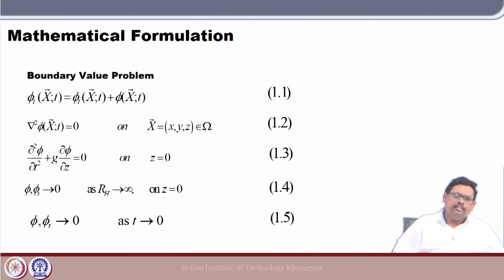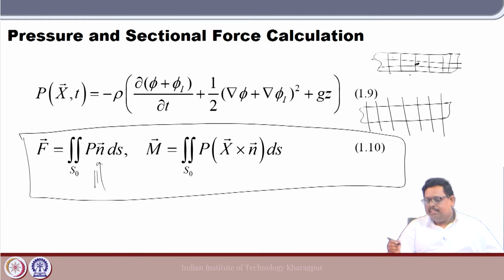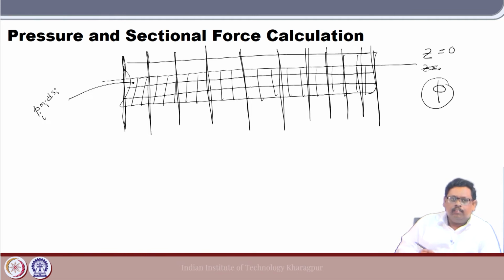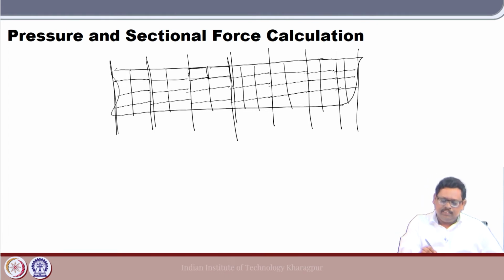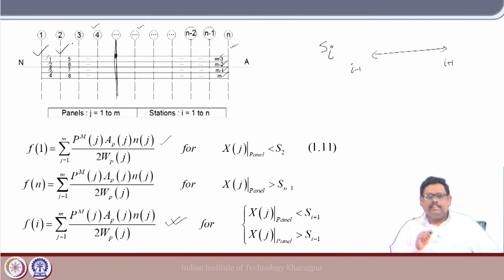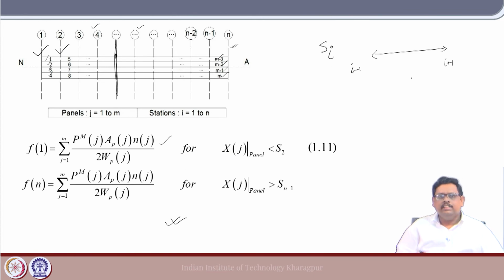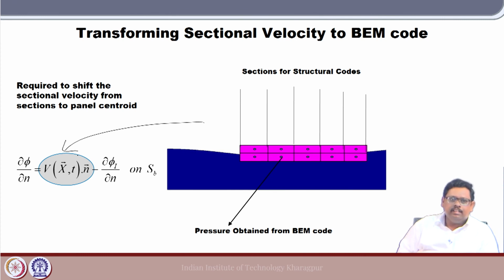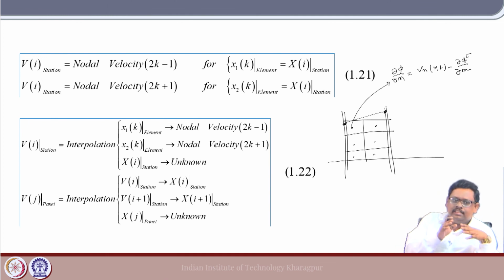Lecture 53: Hydroelasticity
NSOH Hydroelasticity - 2